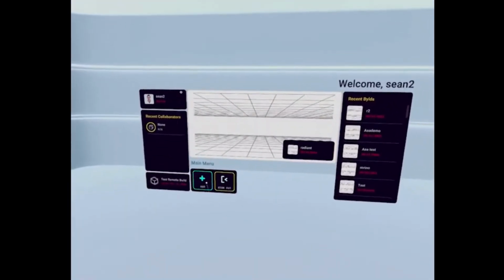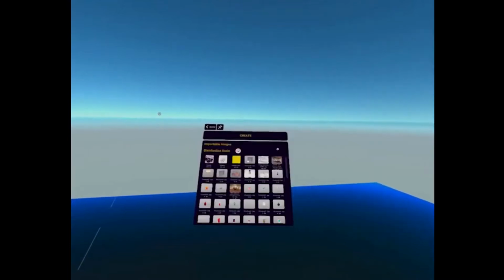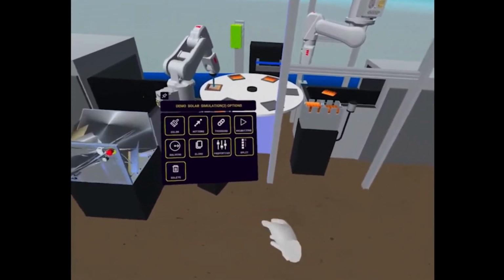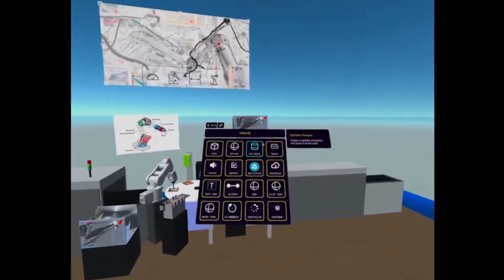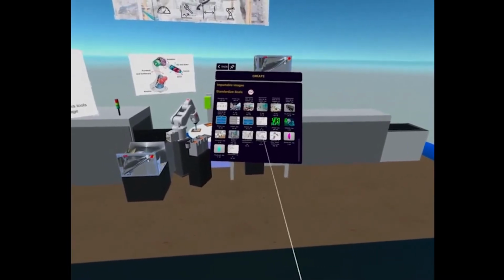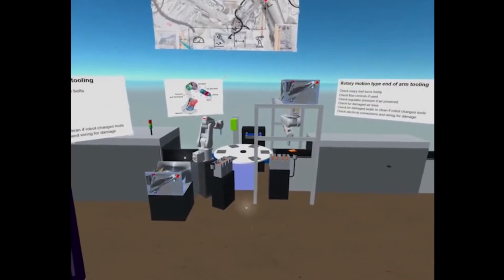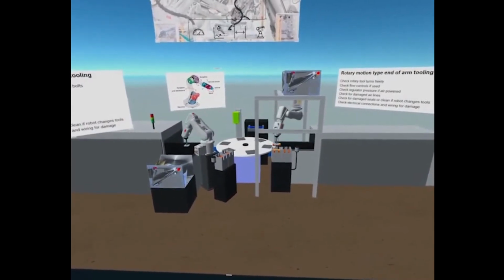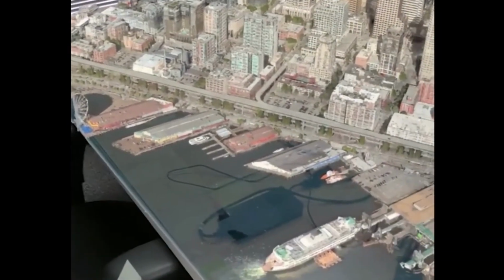Byldr Demo: Training Application & Real Estate Showroom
Watch and learn with our very own Sean Ong as he showcases two types of applications that you can create within Byldr for VR and AR!